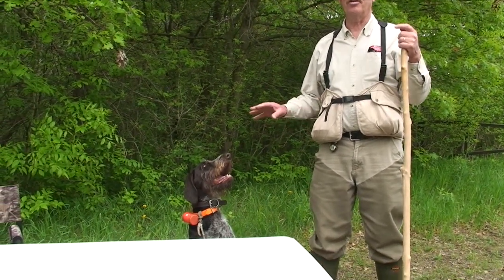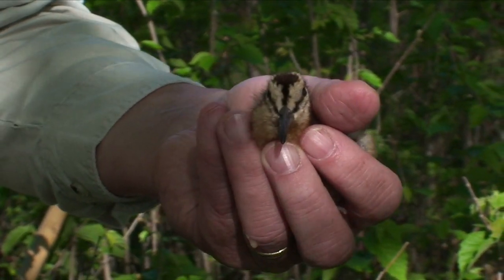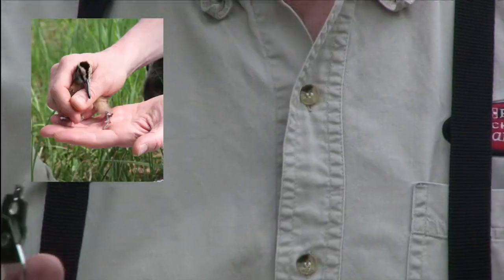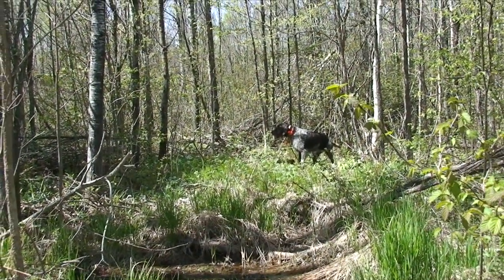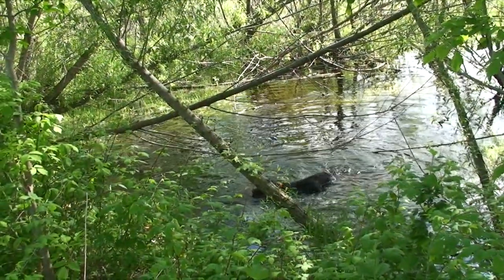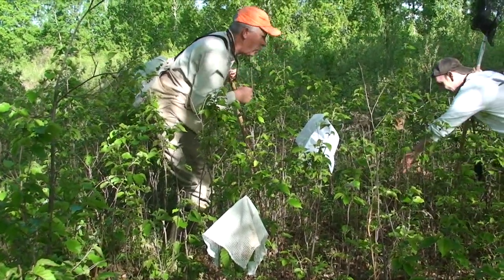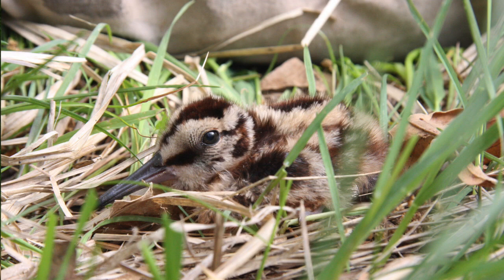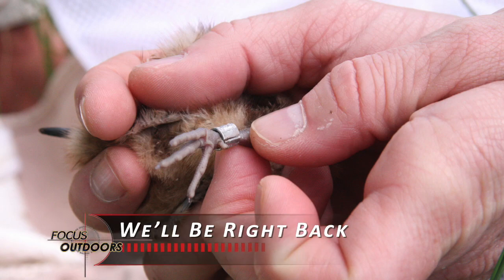15 Spring Woodcock Banding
Learn the facts and facets of banding woodcock